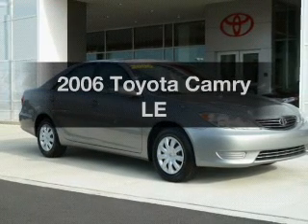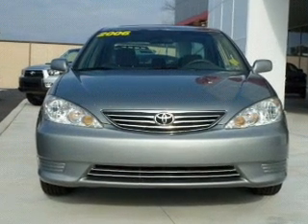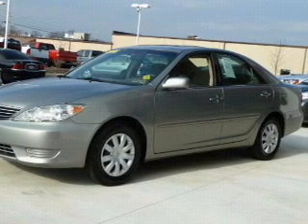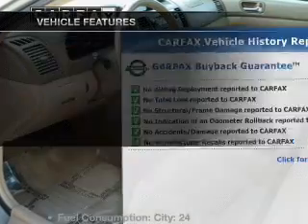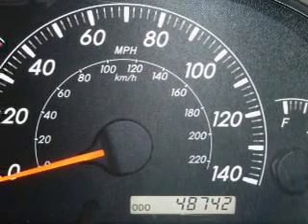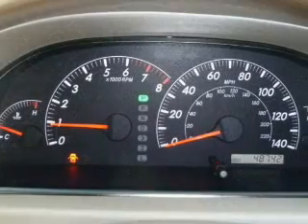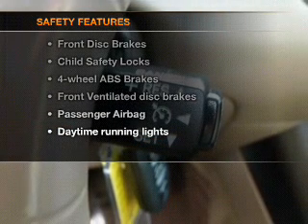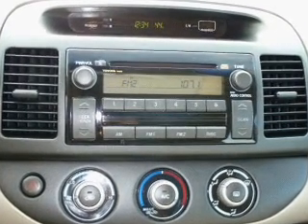2006 Toyota Camry - Allentown PA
Year: 2006
Make: Toyota
Model: Camry
Trim: LE
Engine: 2.4 liter inline 4 cylinder 16 valve
Transmission: 5-Speed Automatic
Color: Aspen Green Pearl
Mileage: 48738
Address:
1951 Lehigh Street